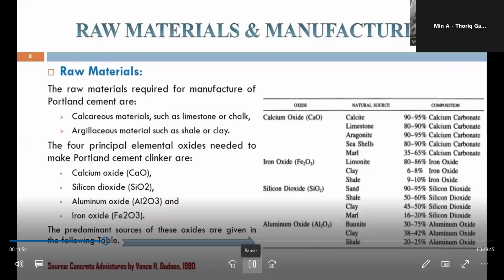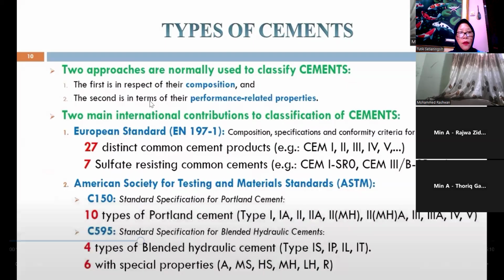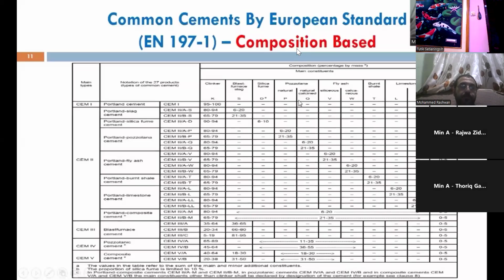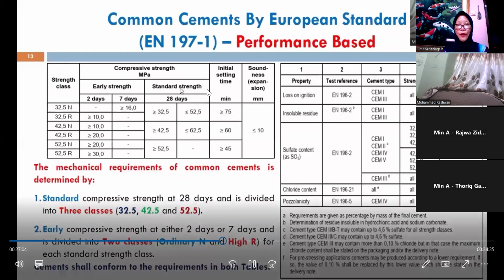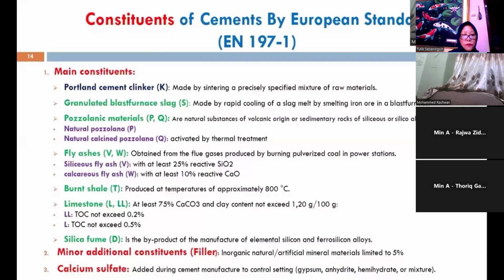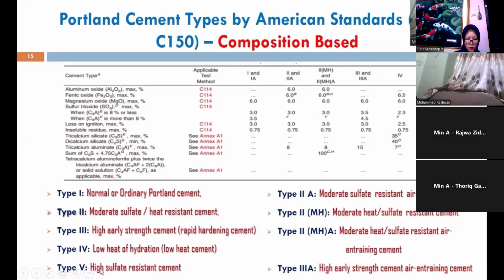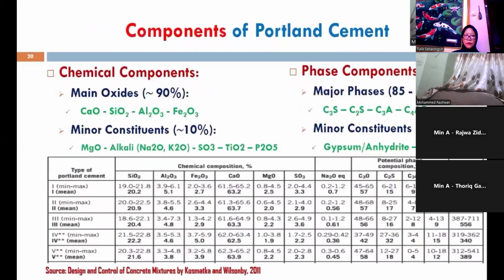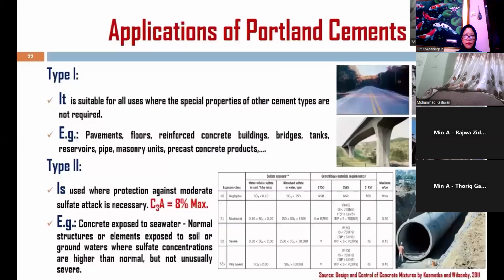Rekaman Zoom 2 - VLP 2026 Batch 2 - MIN kls A - 30 Mei 2026 (by VL Host : TUTIK)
Rekaman zoom ini merupakan pelaksanaan kegiatan kuliah tamu Visiting Lecturer 2026 batch 2 yang diselenggarakan setelah UTS dengan menggunakan zoom saya sendiri (TUTIK SETIANINGSIH).